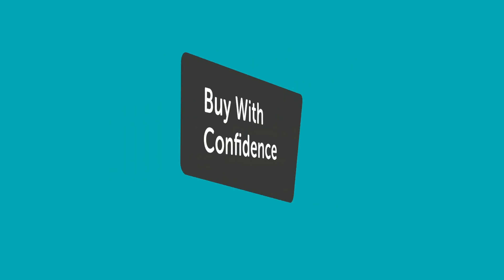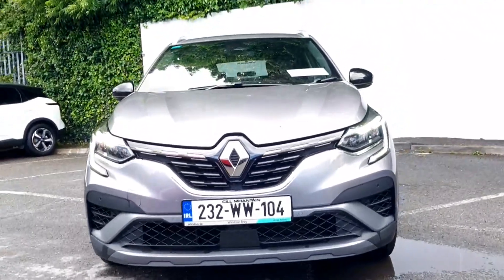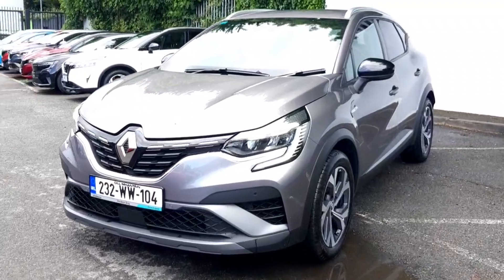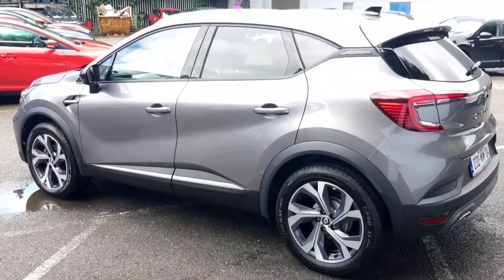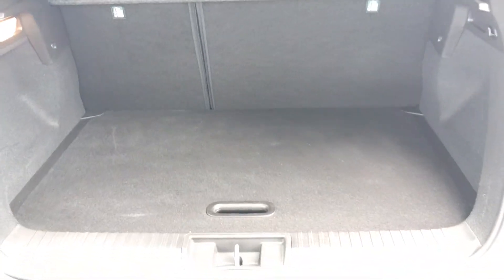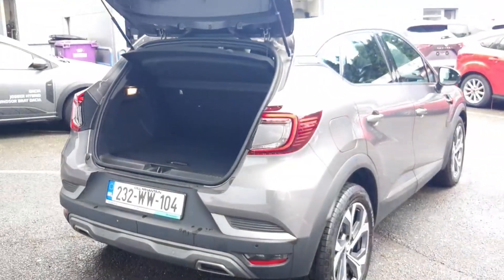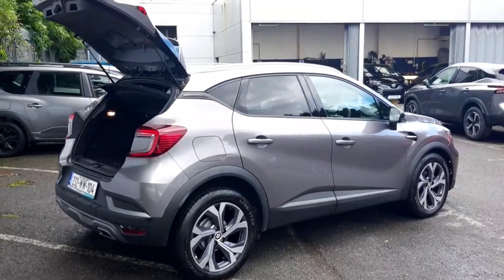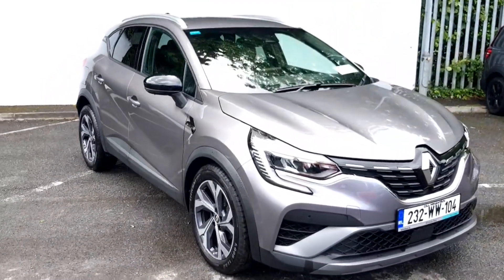232WW104 - 2023 Renault Captur RS Line TCE 90 RefId: 455663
This video was uploaded by wbray on 13 Jun 2024. Please contact sales for more details